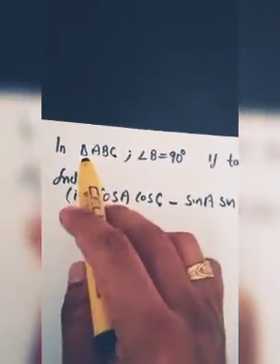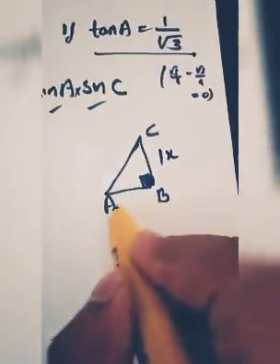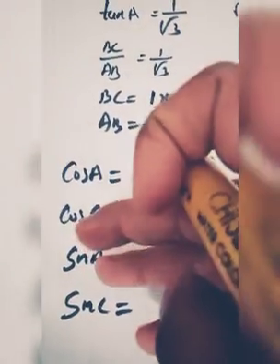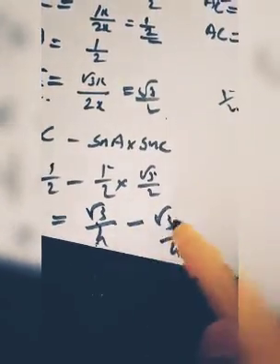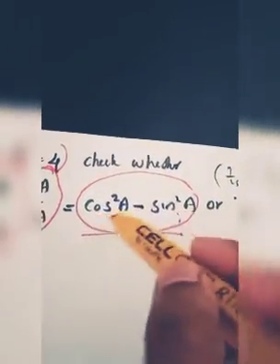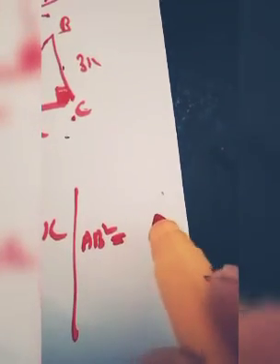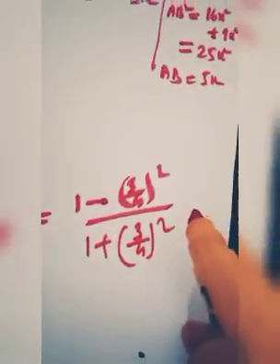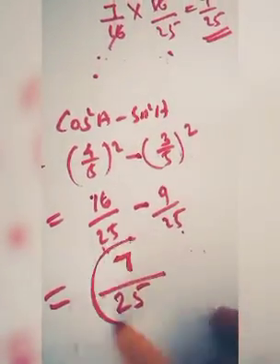Trignometry exercise 8.1 ctd cls 10